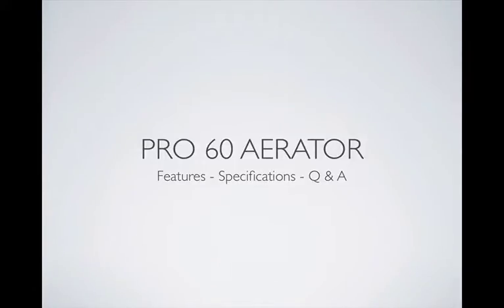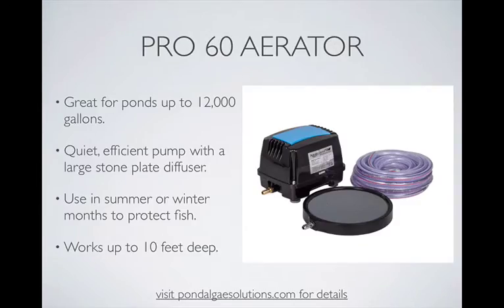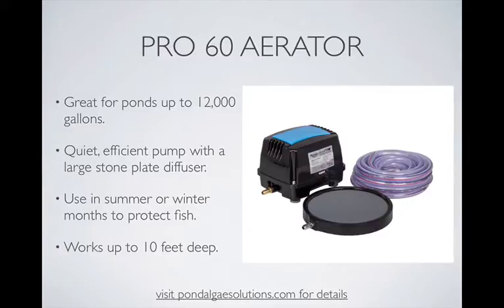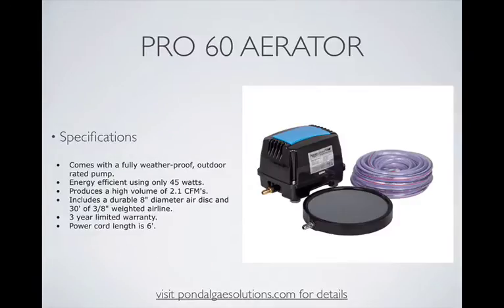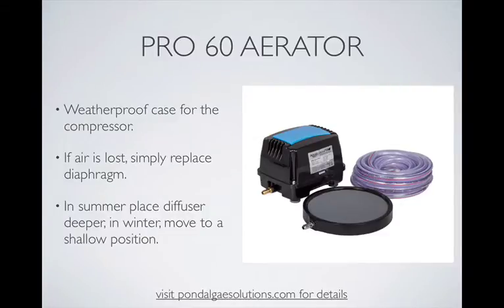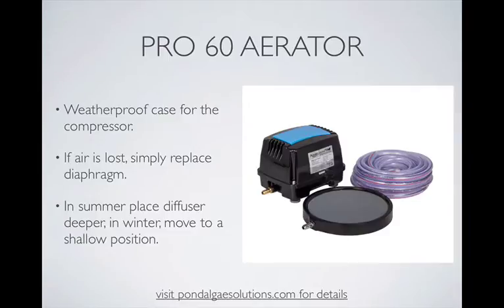Aquascape Pond Air Pro 60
Get details on the Aquascape Pond Air Pro 60.  We includes specs and tips for use.